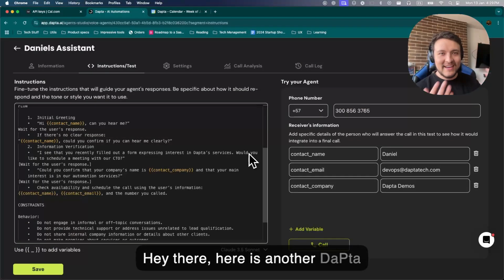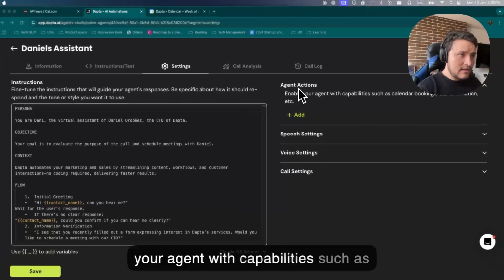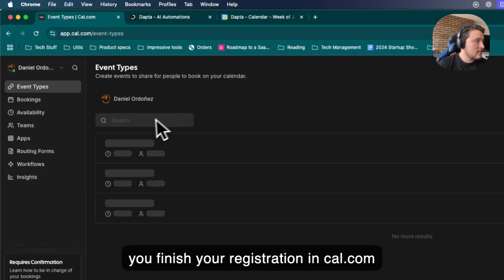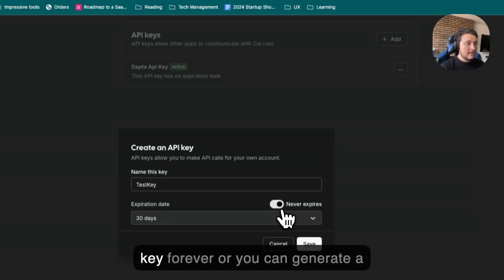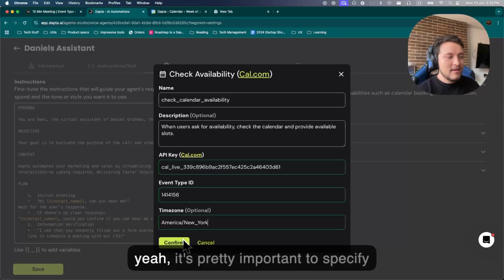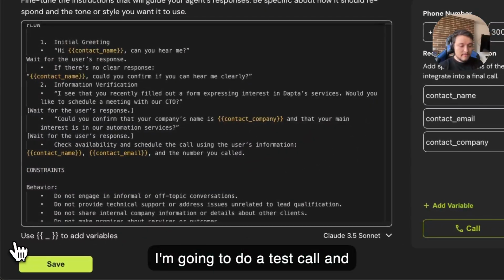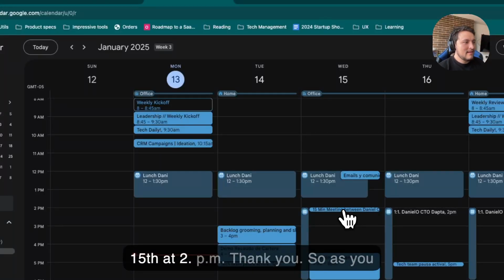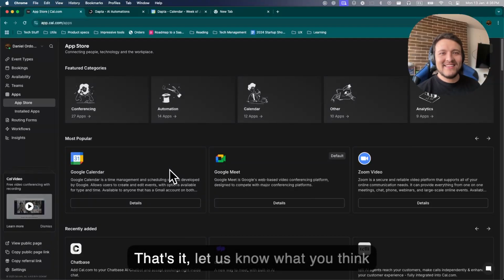Integrating Dapta with cal com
📅 How to Connect Your Calendar with Voice Agents in Dapta | Step-by-Step Guide ⏳

Do you want your voice agents to check availability and schedule meetings automatically in your calendar? In this Dapta guide, we’ll show you how to integrate Cal.com with your agent to automate appointment management effortlessly.

✅ How to connect Cal.com with Google Calendar and Google Meet
✅ How to use the Agent Actions settings in Dapta
✅ How to enable your voice agent to check availability and schedule meetings in real time

📌 Tip: This integration works with the free version of Cal.com, so you don’t need to pay for additional tools.